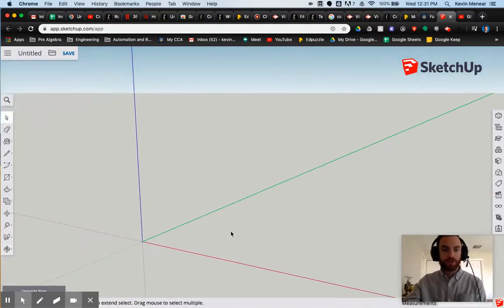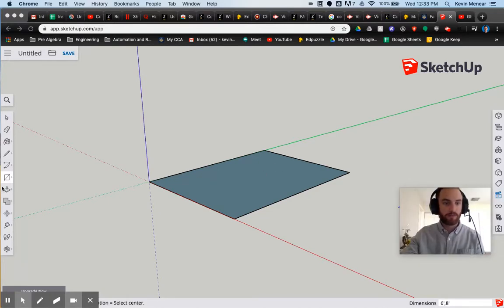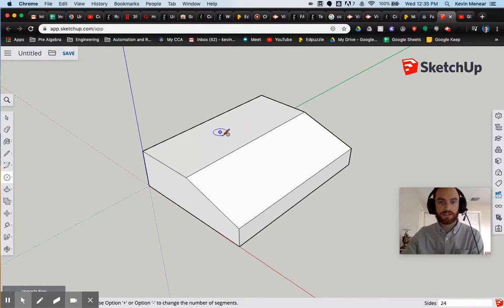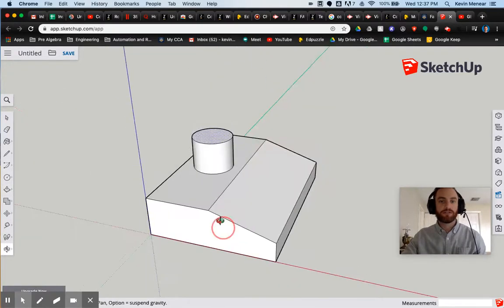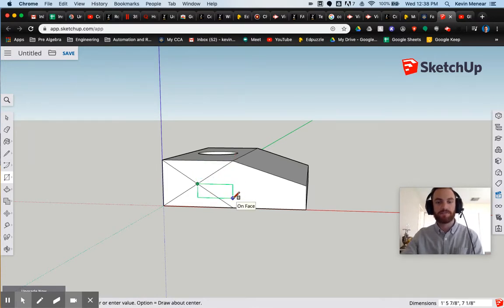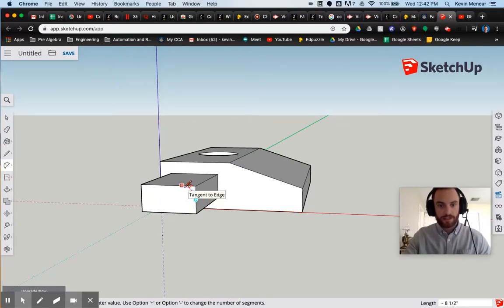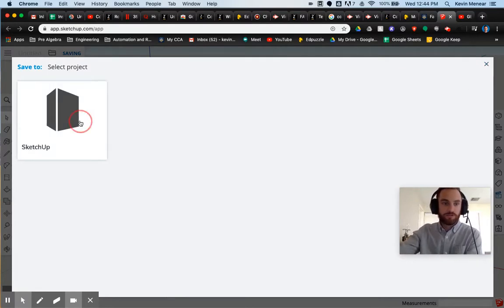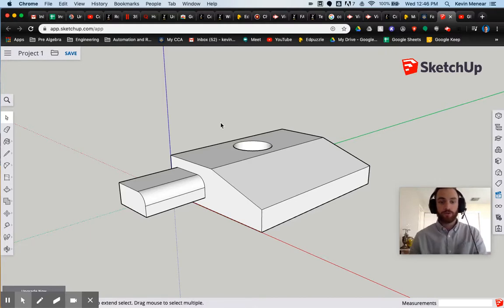Engineering - SketchUp Project 1